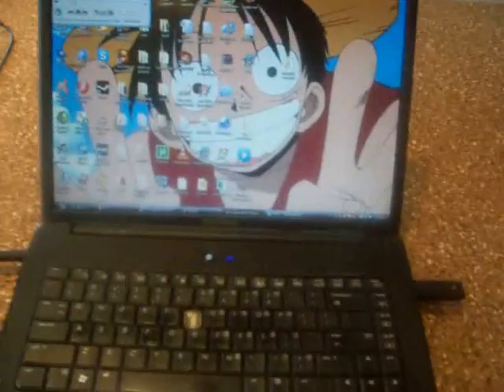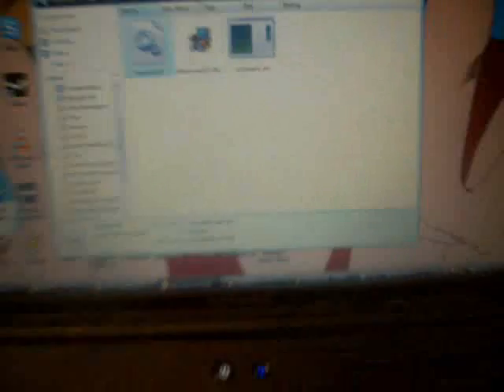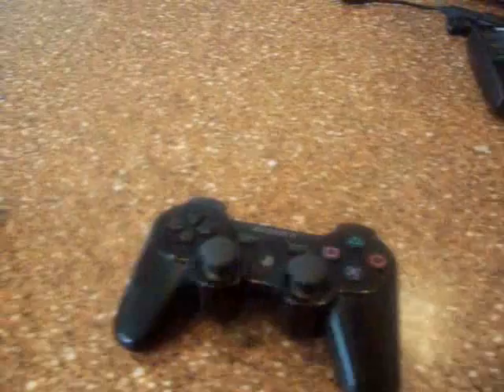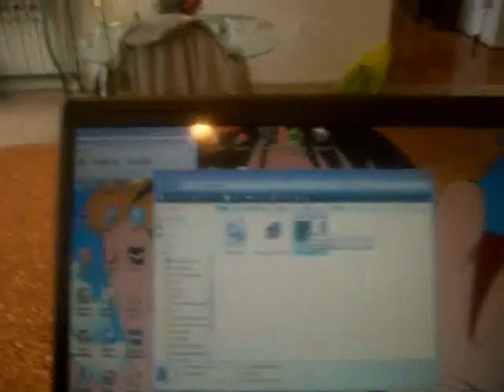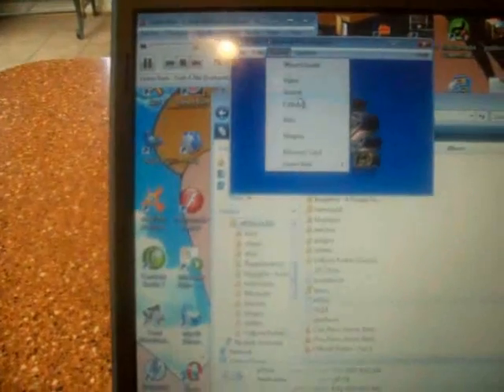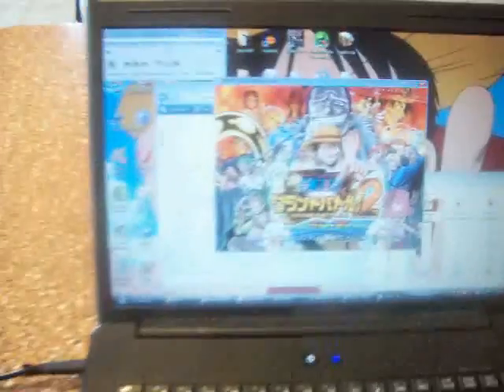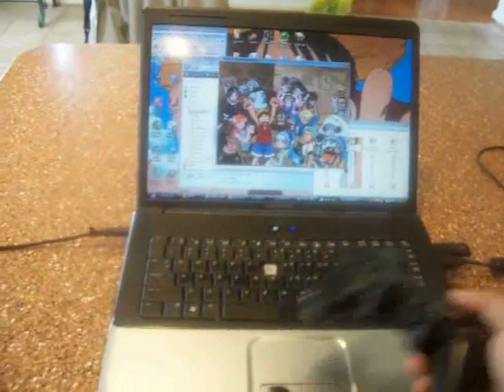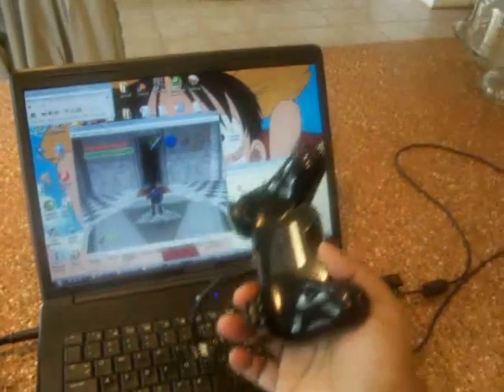How to use a ps3 controller on pc and emulators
this is how you can play your favorite emulators with your playstation 3 controller.
you need these three items:

1. Ps3 Controller

2. Connection cord it comes with.

3. the zip with the install and plugin (AND YES YOU NEED TO CLICK ON THE PS3SIXASIS APPLICATION EVERYTIME YOU PLUG IN THE PS3 CONTROLLER)